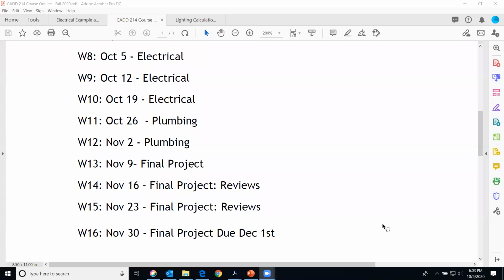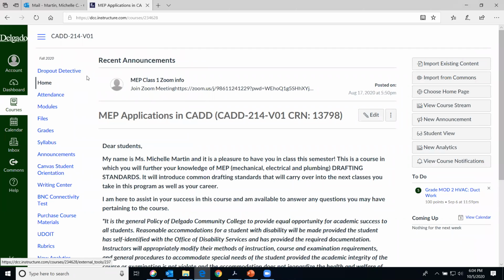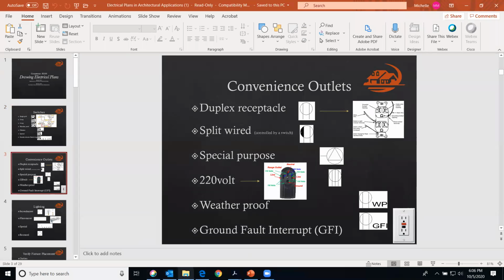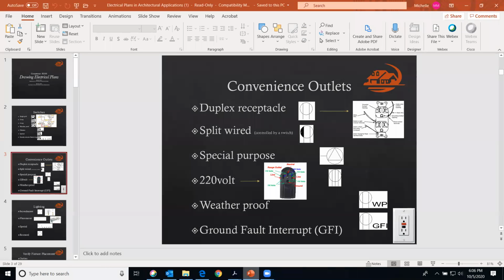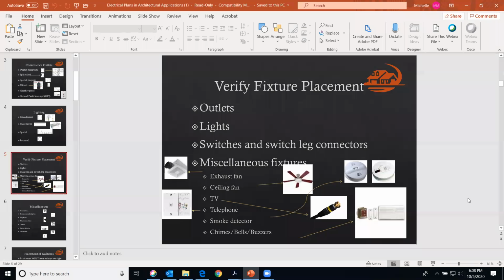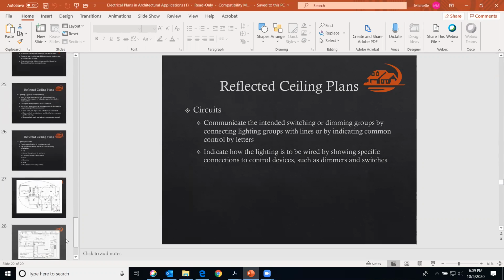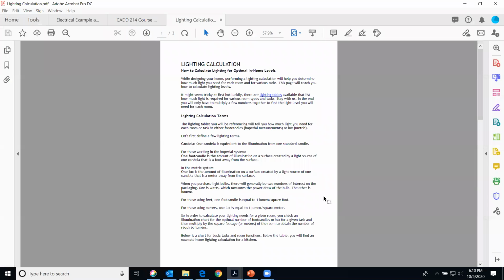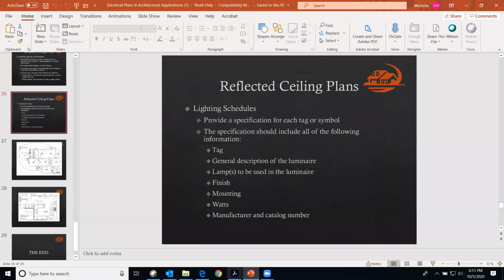Cadd 214 MEP 10 5 20